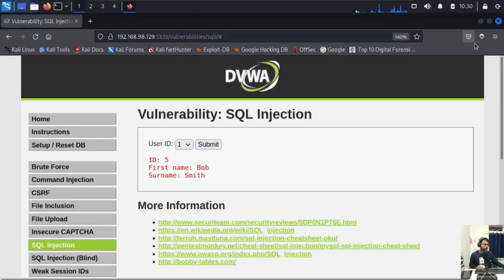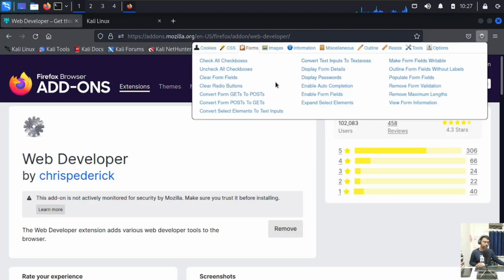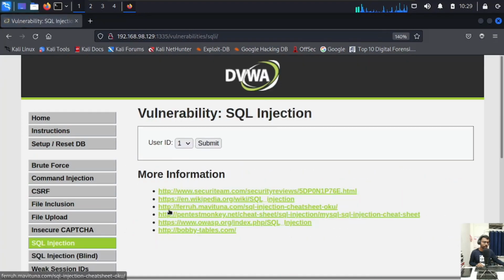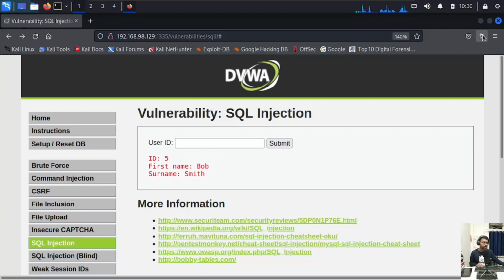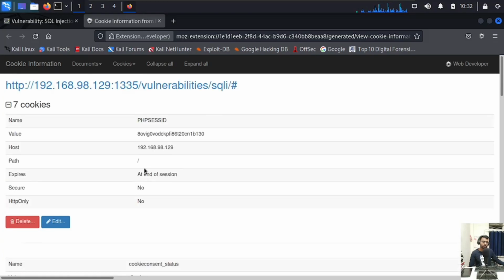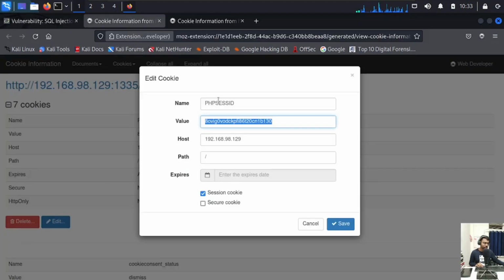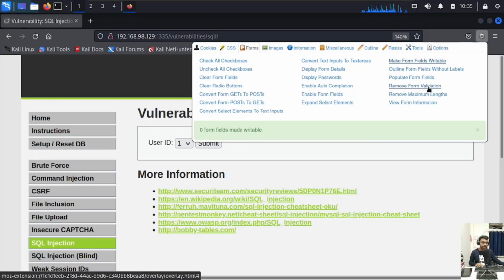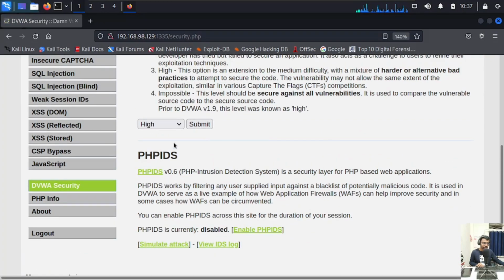This Browser Extension is a must have in Ethical Hacking & Penetration Testing | Web Developer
In this video we are gonna be looking at a Browser Extension that allows us to test for security issues in a Web Application.